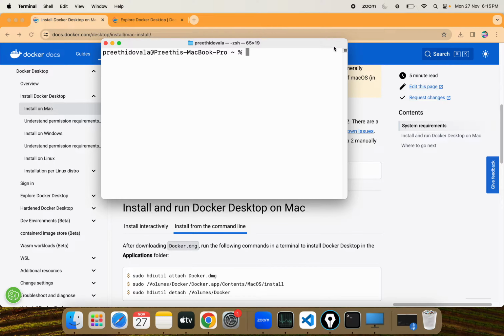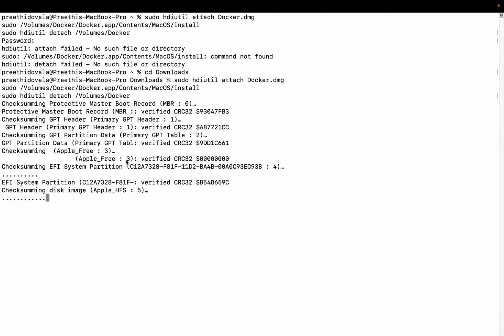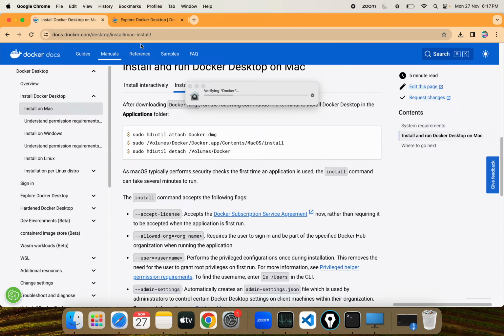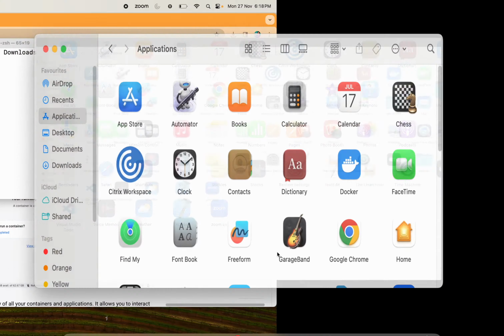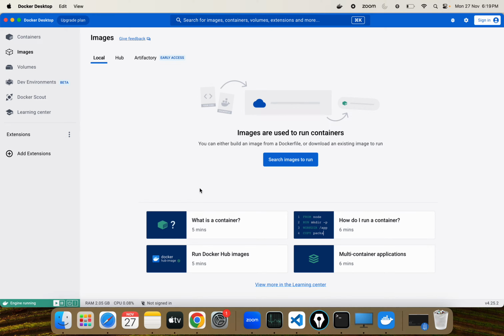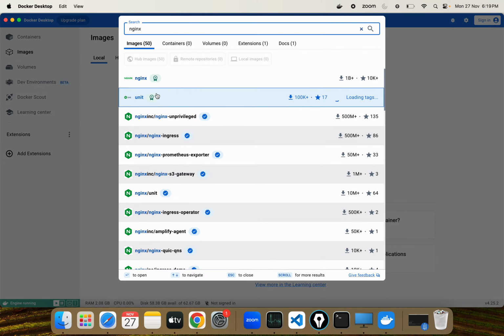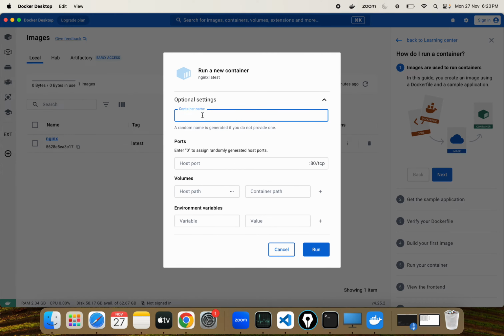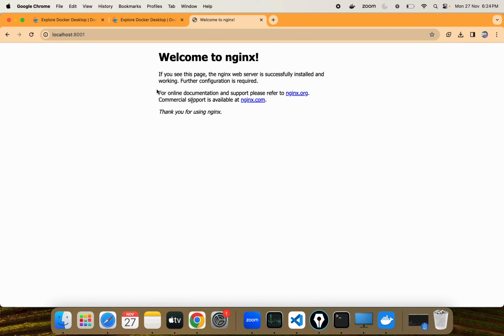Docker Desktop installation on mac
Docker Desktop installation on mac and running a sample container

*NEW Batch DEVOPS On AWS*

* Demo Date *
*03-December-2023 BATCH(SUNDAY)*
*6:00* to *7:30* AM IST

*Fee: 15000/-Rs*